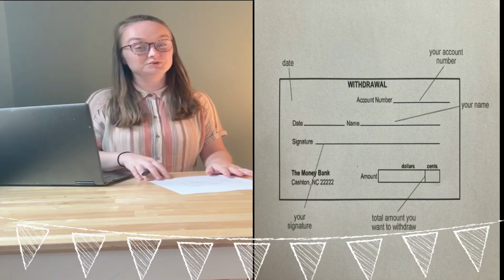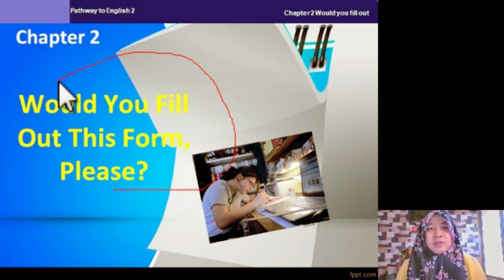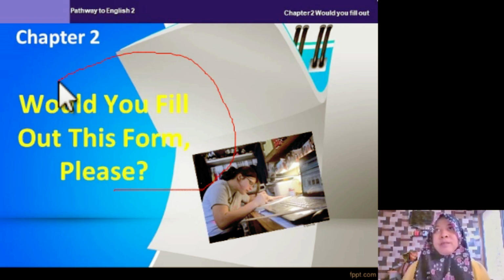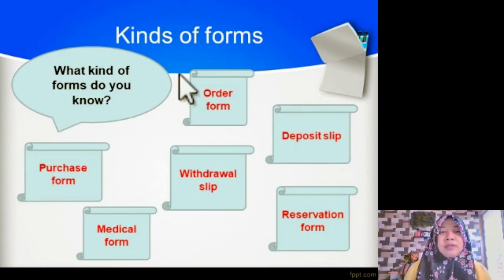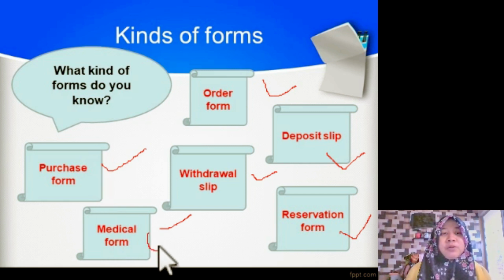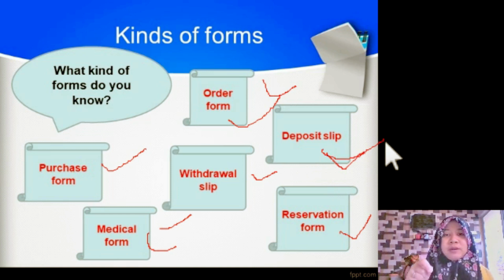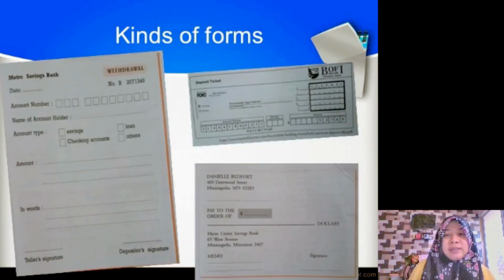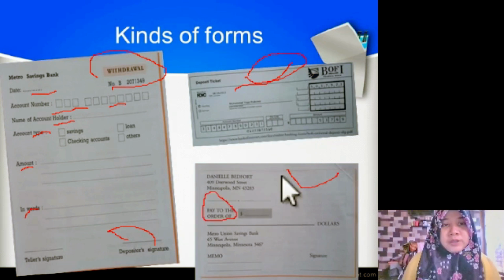FILL IN THE FORM || ENGLISH